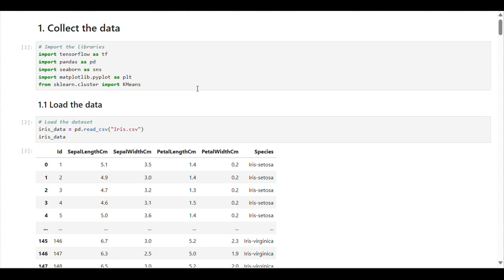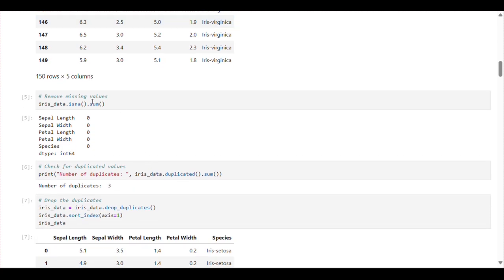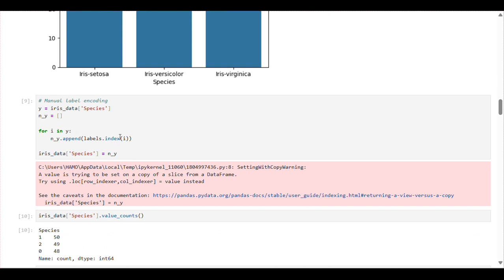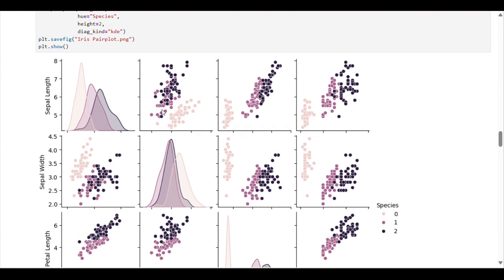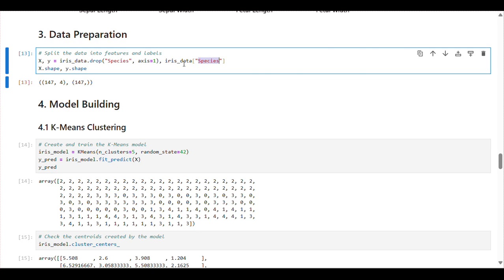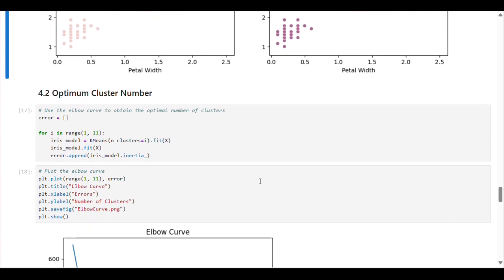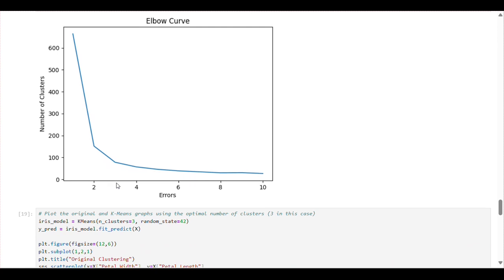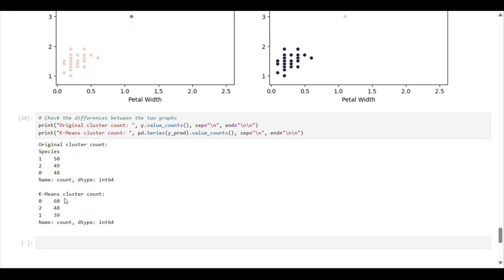Task 2 - K Means Clustering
thesparksfoundation internship This task applied the K-Means algorithm to classify the Iris dataset. The Original vs the K-Means values were plotted on a scatterplot to check prediction accuracy. The Elbow Curve was used to determine the optimum number of clusters.